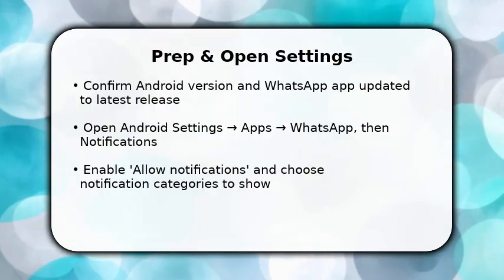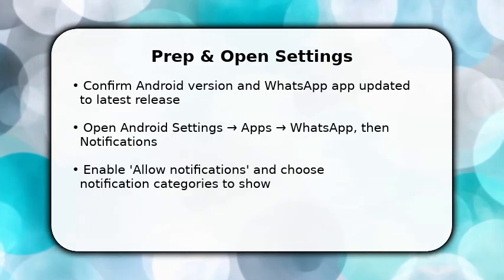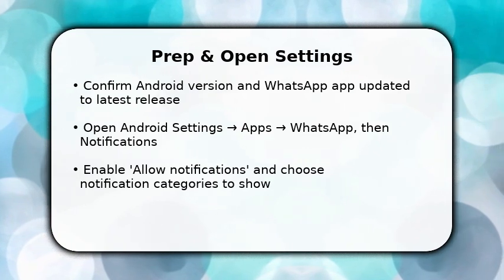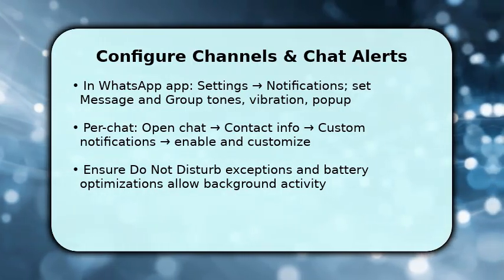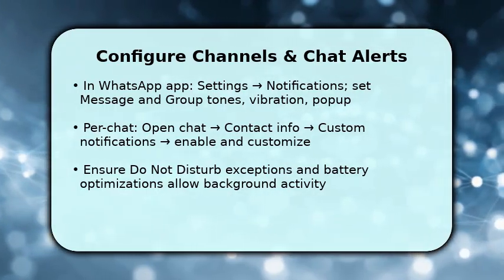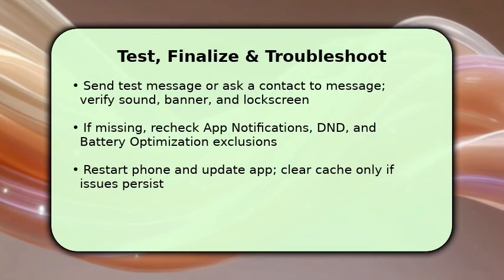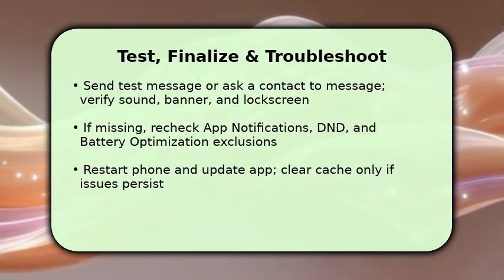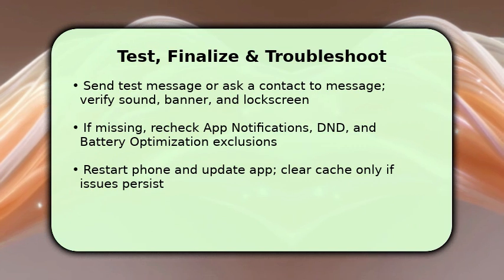How to Get Notifications on Whatsapp on Android - Step by Step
Learn the step-by extricate process of enabling notifications on WhatsApp for Android devices. This guide provides clear instructions to ensure you never miss an important message or call within this popular messaging app.